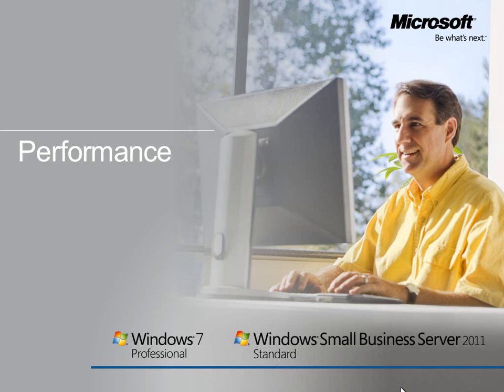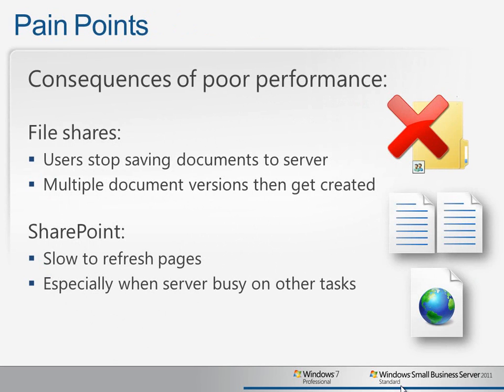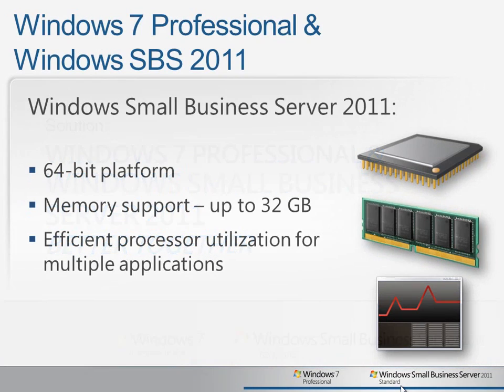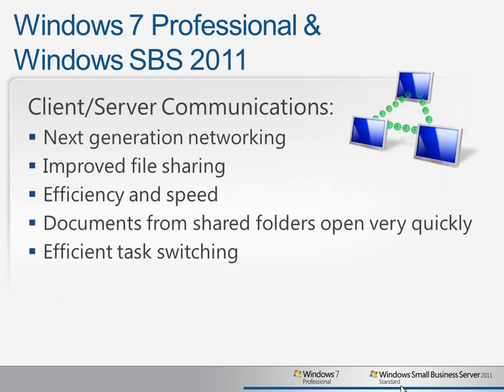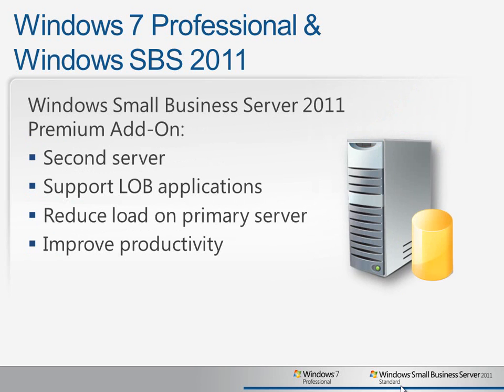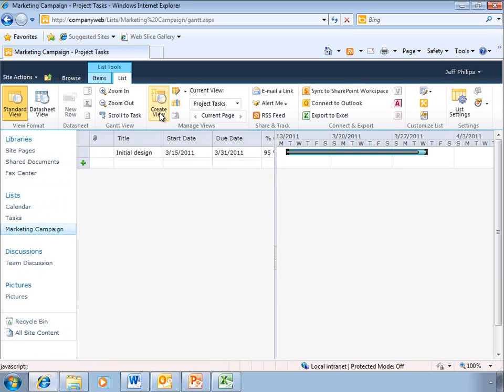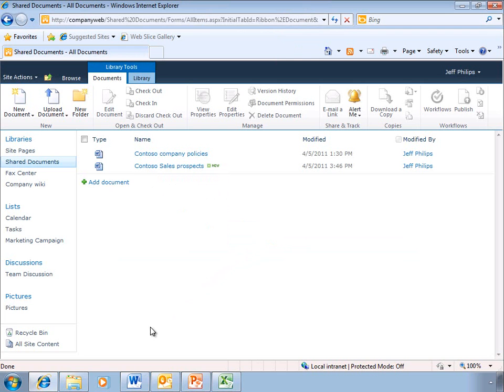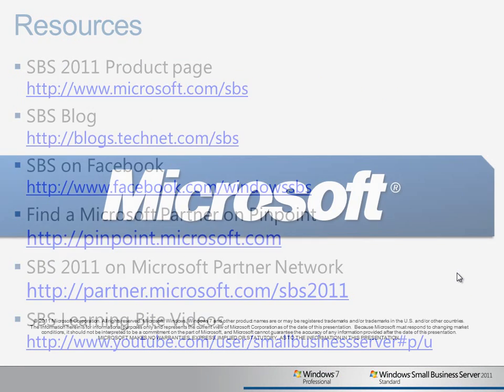Windows SBS 2011 Standard & Windows 7 Pro - Performance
A look at the benefits of using Windows 7 Professional and SBS 2011 Standard together to provide improved performance, including a short presentation and a screen capture demonstration.